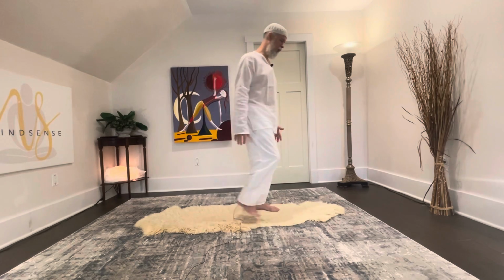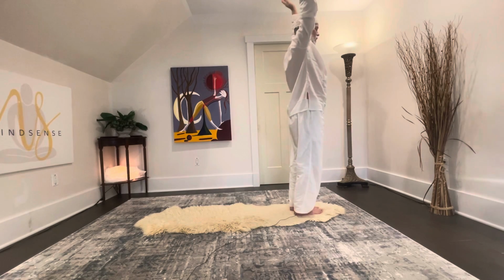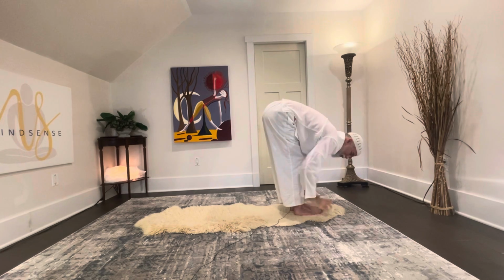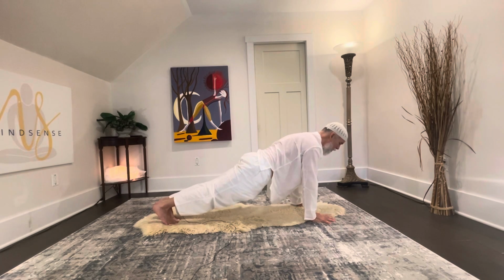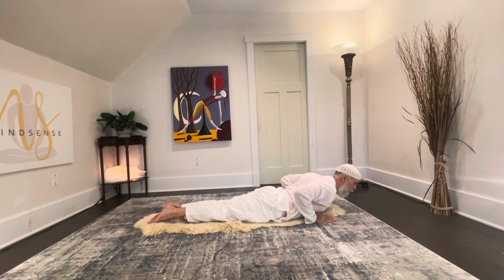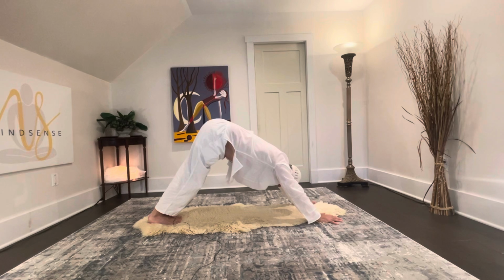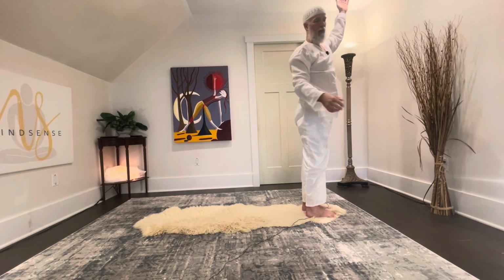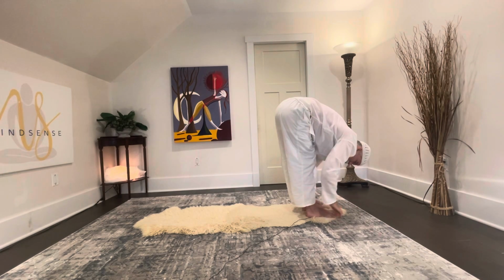SURYA NAMASKAR THE SEQUENCE (Tutorial)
Demonstration of the Surya Namaskar, Sun Salutation sequence.

JOIN HERE FOR THE LIVE PRACTICE, STARTING DAILY:

Monday - Friday 6AM EST
Saturday/Sunday 7AM EST